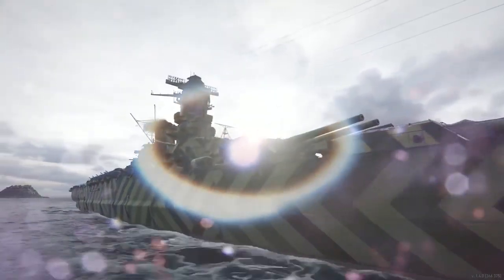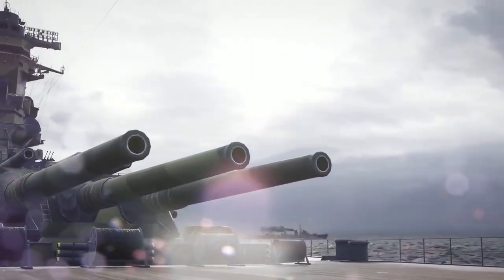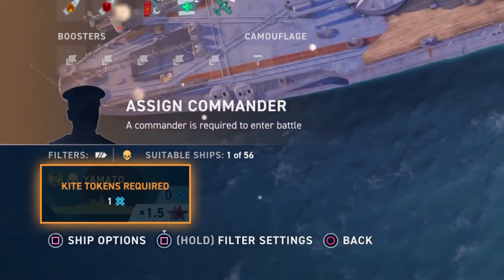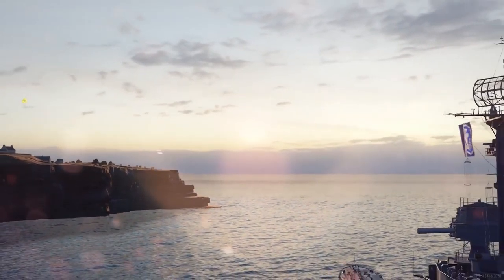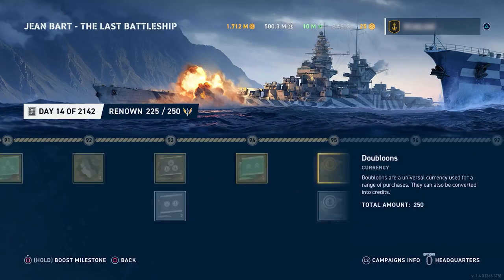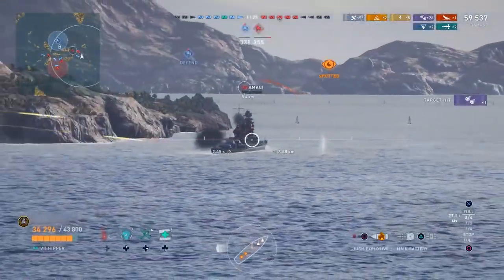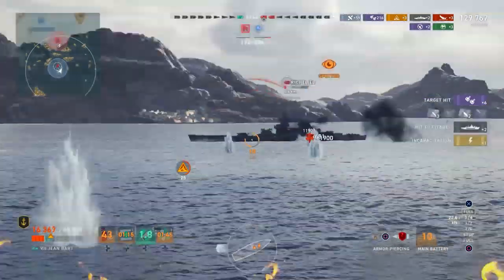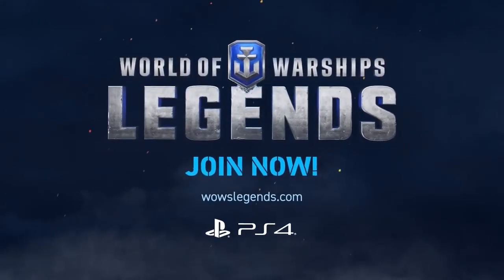WORD OF WARSHIPS LEGEND "December" Official Trailer (2019) PS4 / Xbox One / PC